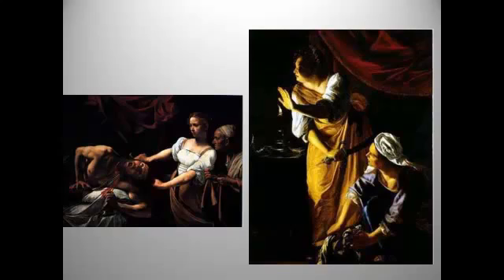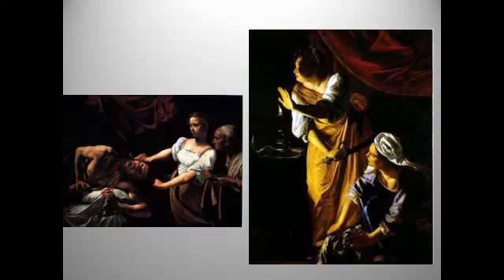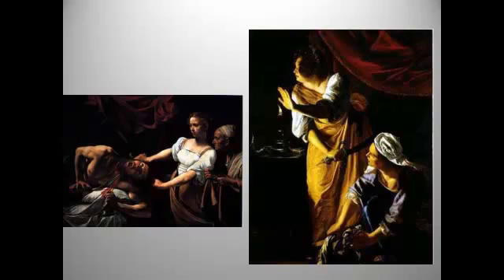Introducing Art History: the artist's Vision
This is the first of three lectures that introduce AP Art History by looking at artistic renderings of the Judith and Holofernes narrative. This new set of lectures will reflect changes in the College Board curriculum for this course.